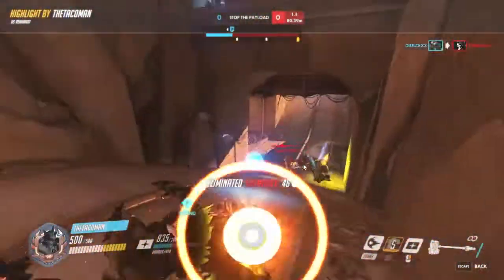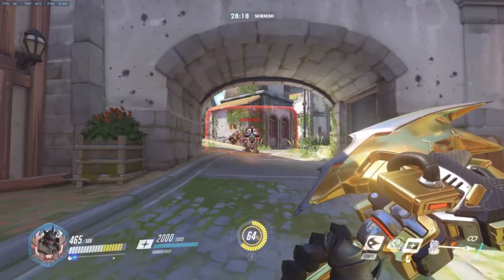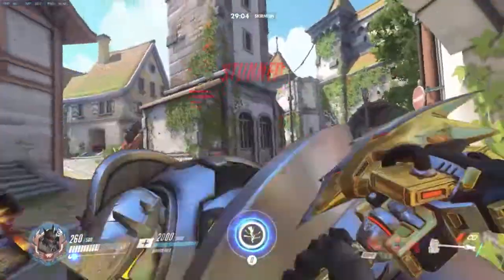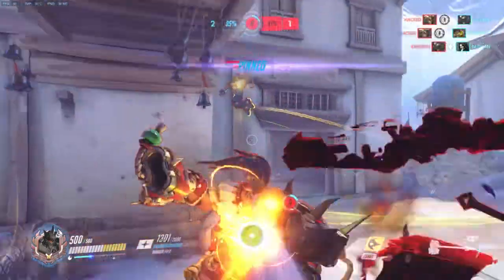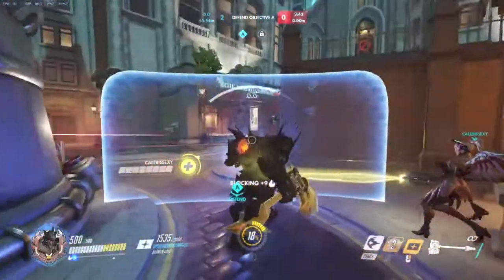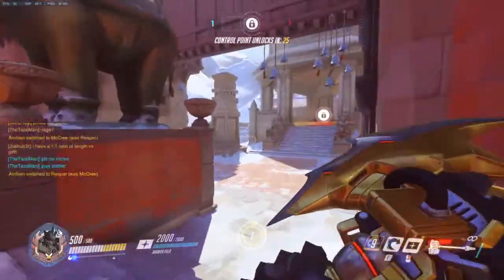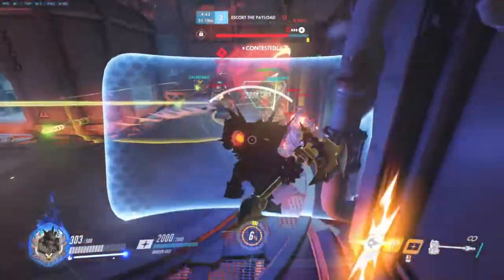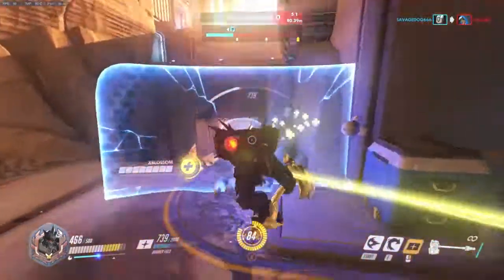Overwatch: In-depth Guide to Reinhardt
Hey guys. Today we're going to have a look at Reinhardt, and show you how to dominate with him in a competitive setting. He may seem simple, but there's actually quite a bit of depth to him.